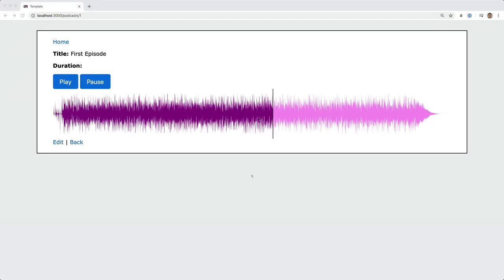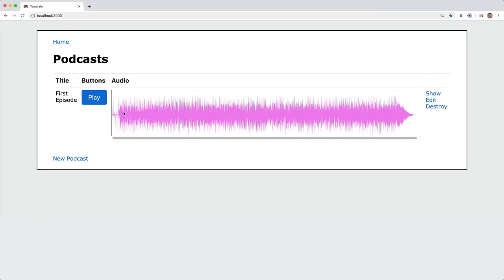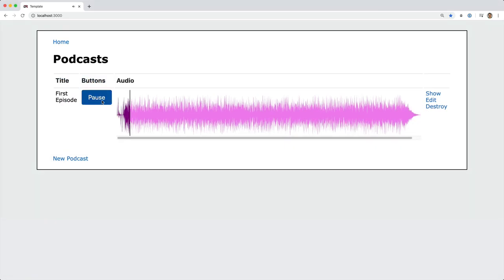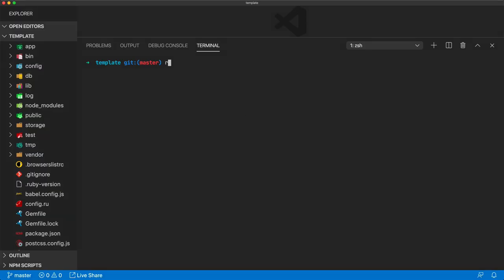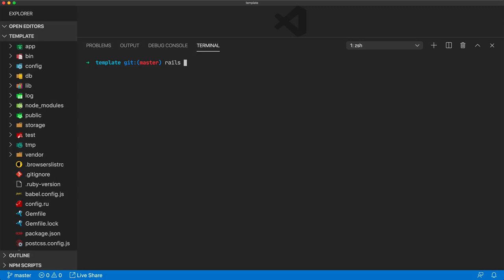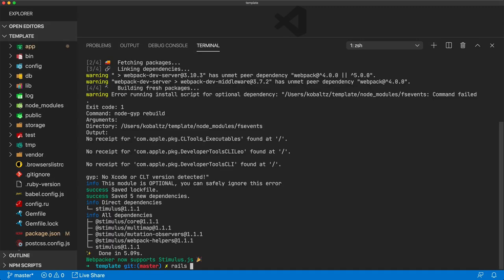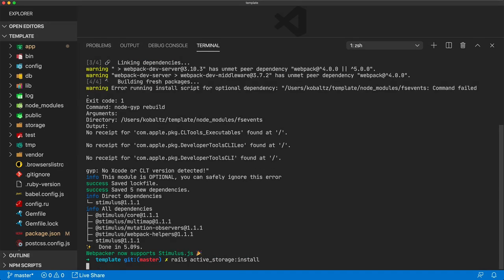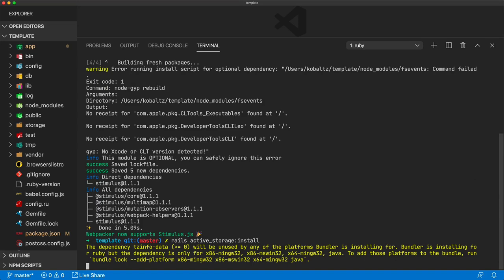Episode #233 - Audio Streaming with Active Storage | Preview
Using StimulusJS and Active Storage, create a simple Audio Streaming service where users can play and stream audio content.